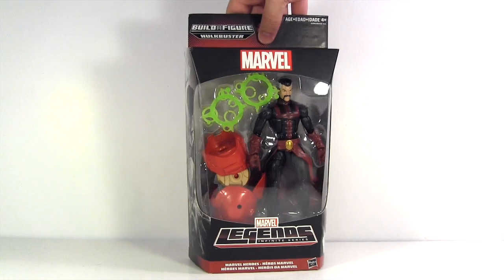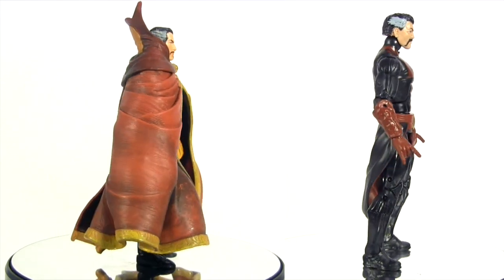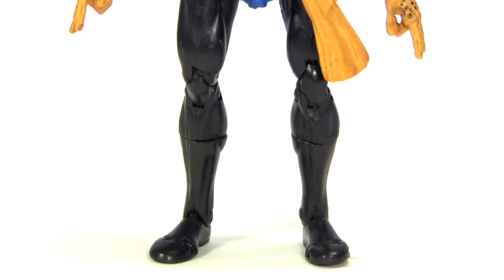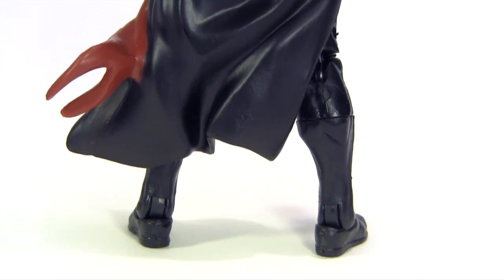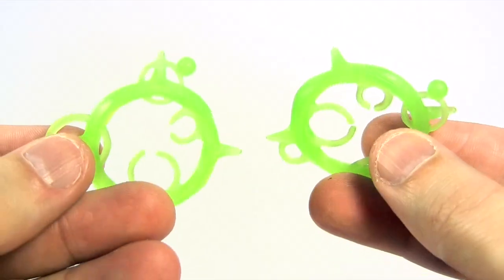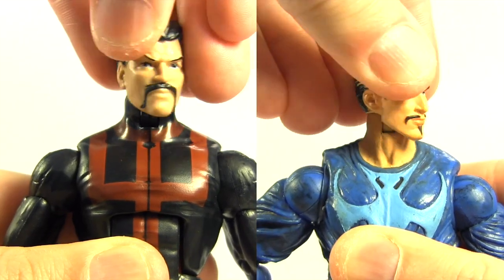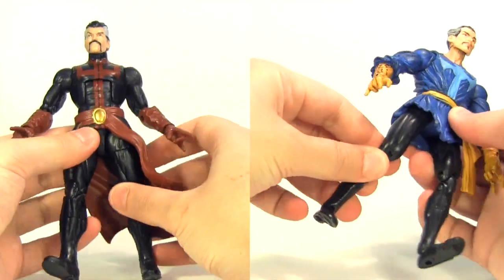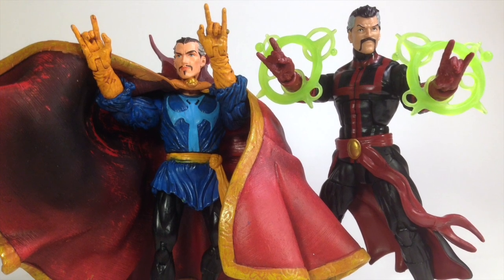Marvel Legends DOCTOR STRANGE Toy Biz vs Hasbro Action Figure Comparison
Hey everybody join me as Hasbro's recently released Marvel Legends Hulkbuster BAF Wave Doctor Strange faces off aginst the earlier Toy Biz counterpart! But which is best? Watch and find out!